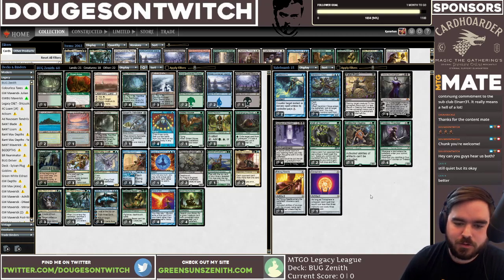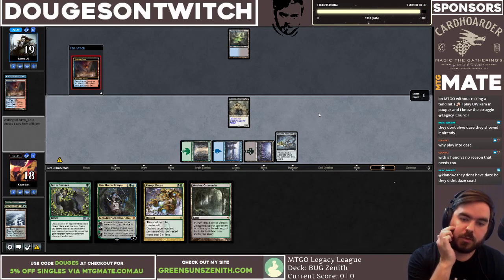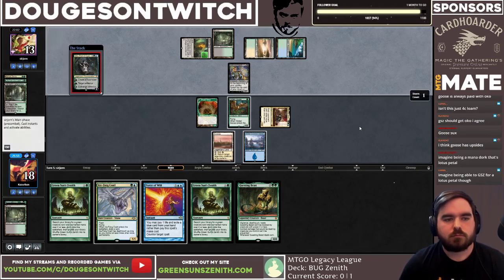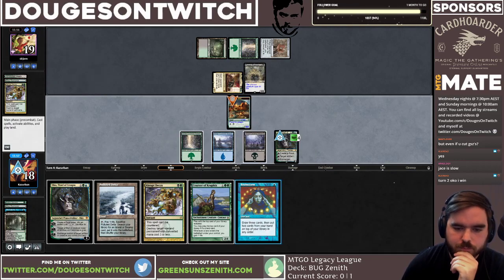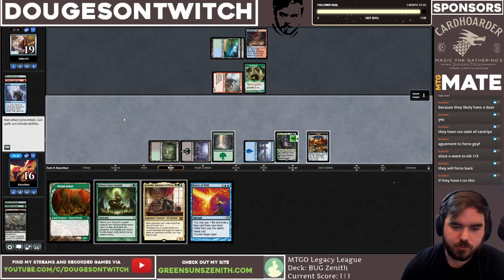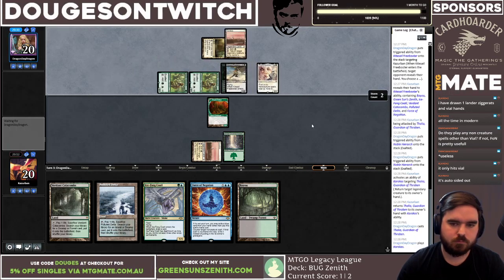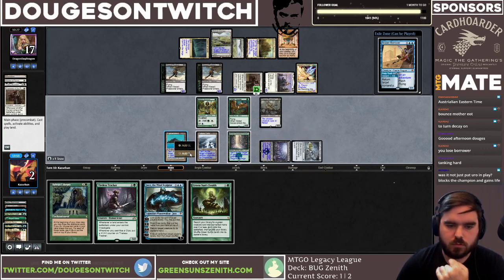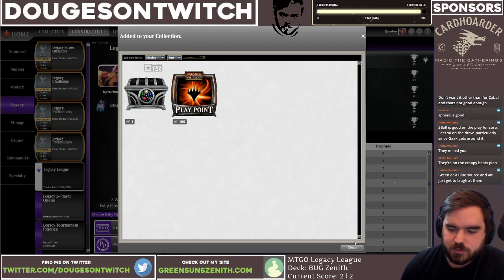Legacy BUG Zenith | MTGO League | 29th March 2020 | GreenSunsZenith.com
Here's my latest build of BUG Zenith which we took through a Legacy league through Magic the Gathering Online ⚔️

Match timestamps: Click to skip ahead!

Match 1: vs. 4C Delver @13:04
Match 2: vs. 4C Loam @44:30
Match 3: vs. RUG Delver @1:32:00
Match 4: vs. Humans @1:5850
Match 5: vs. BUG Hogaak @2:36:05

Legacy BUG Zenith Decklist:📝

3 Abrupt Decay
1 Arcum's Astrolabe
1 Bayou
1 Brazen Borrower
1 Courser of Kruphix
1 Dryad Arbor
1 Force of Negation
4 Force of Will
1 Gilded Goose
4 Green Sun's Zenith
4 Ice-Fang Coatl
1 Jace, the Mind Sculptor
1 Sylvan Library
2 Leovold, Emissary of Trest
4 Misty Rainforest
3 Noble Hierarch
3 Oko, Thief of Crowns
2 Plague Engineer
1 Snow-Covered Swamp
1 Questing Beast
2 Snow-Covered Island
2 Snow-Covered Forest
1 Scavenging Ooze
3 Polluted Delta
1 Karakas
2 Tropical Island
1 Underground Sea
1 Uro, Titan of Nature's Wrath
3 Verdant Catacombs
4 Brainstorm

Sideboard:

1 Collector Ouphe
1 Fatal Push
2 Flusterstorm
4 Leyline of the Void
1 Liliana, the Last Hope
1 Pithing Needle
1 Tireless Tracker
1 Trinisphere
2 Veil of Summer
1 Vendilion Clique

which covers the Legacy Maverick archetype!

It’s a deck that doesn’t have a combo finish or an easy route to victory. However, thanks to the power of the creatures when they come together, can take down any opponent no matter their strategy. Legacy Maverick is also well known to splash red and black which you can find more information on below:

Like watching Legacy Maverick?

🕢 Wednesday nights: 7:30pm AEST (Australian Eastern Standard Time)